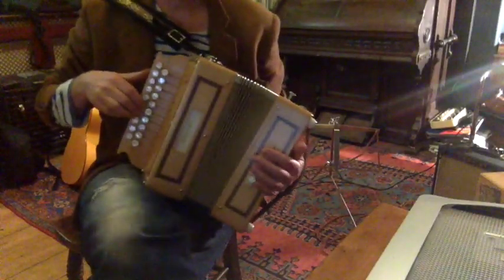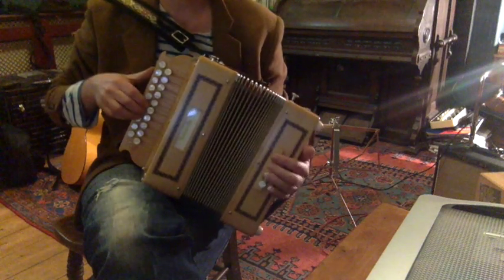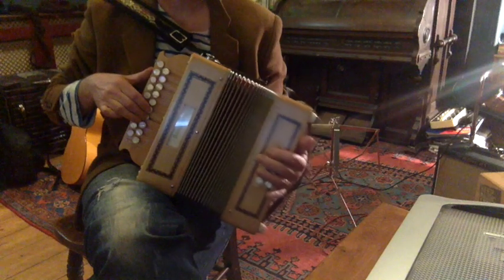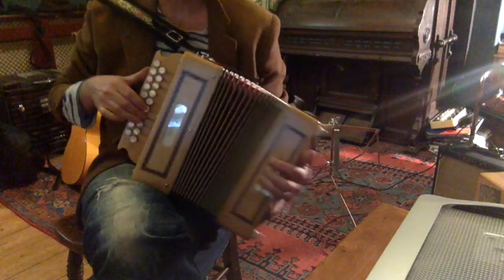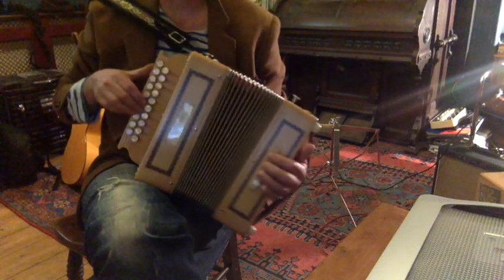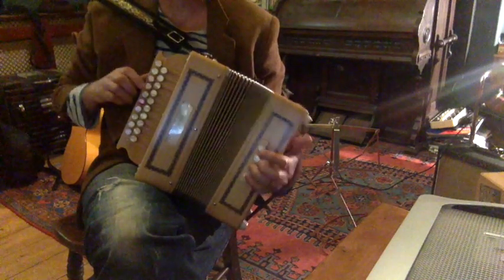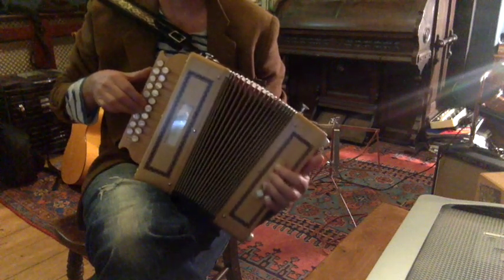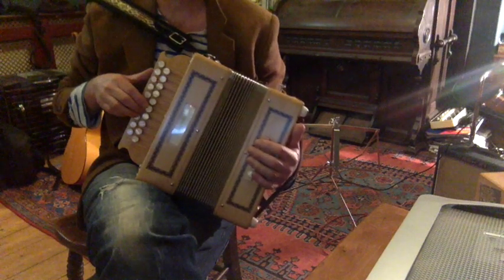Rock Lobster on the D/G Melodeon - With Tutorial!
My little version of the B52's Rock Lobster on the D/G melodeon! With a basic explanation of chords and melody.